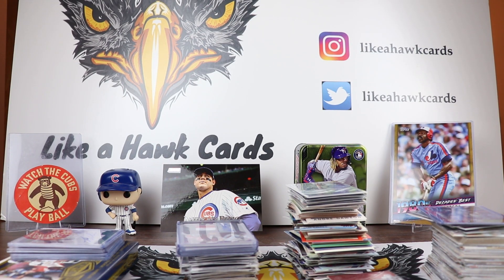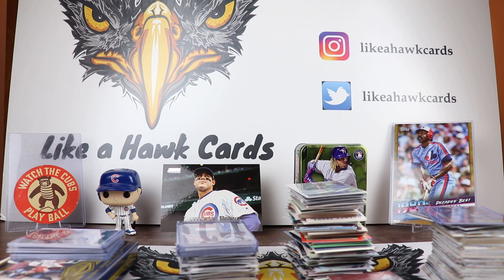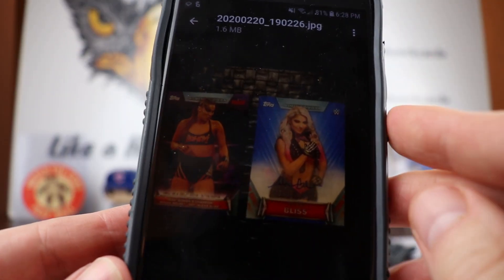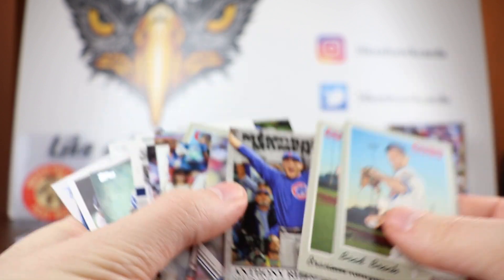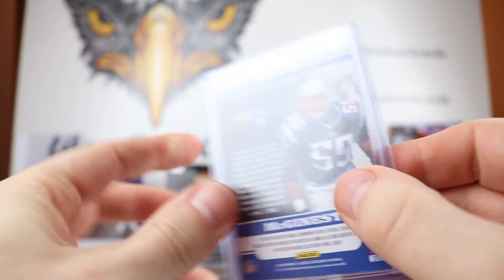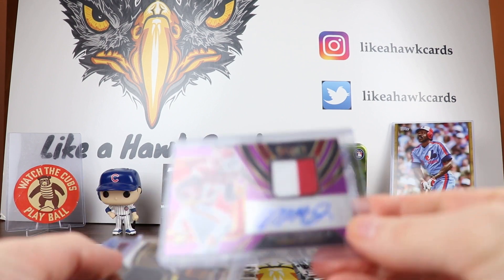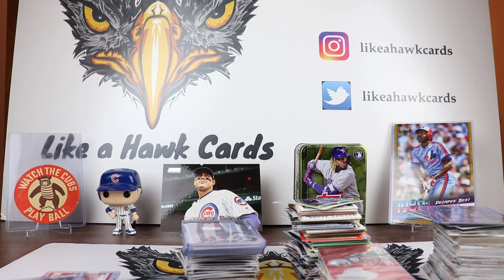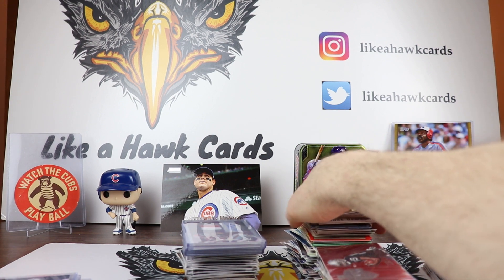Just the Hits - Weekly recap of Channel Hits - Football Galore! Panini Misses!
This is Just the Hits, a recap of the hits on the channel for the last 2 weeks.  In this episode, I first go over viewer hits to start things off.  Next, I move on to a nice mail day.  I then go into 2019 Panini Plates and Patches and 2019 Panini Select.  I finish it off with a look at the 2020 Series 1 tins from Walmart.  Great 2 weeks worth of hits in one video.  Enjoy!